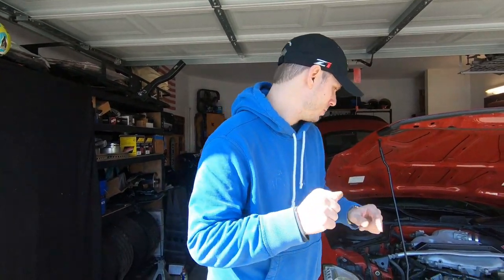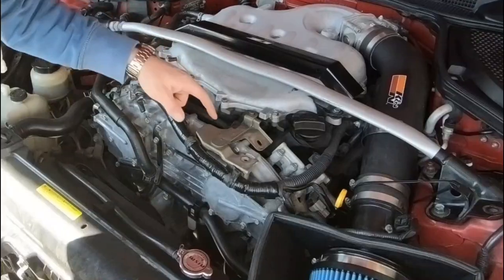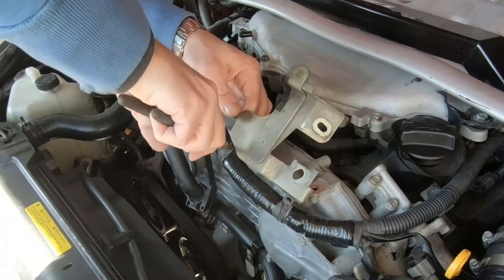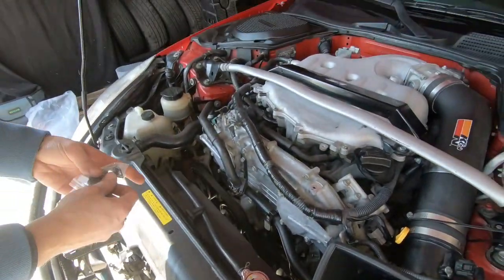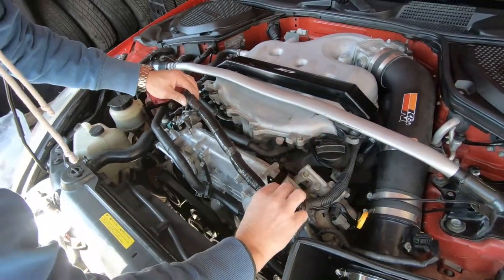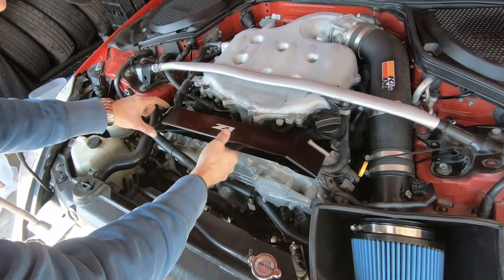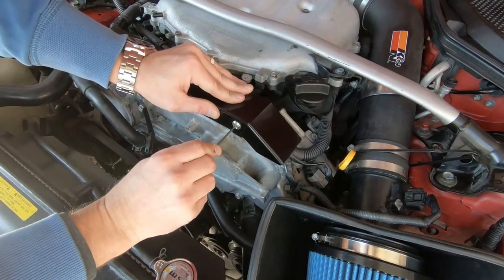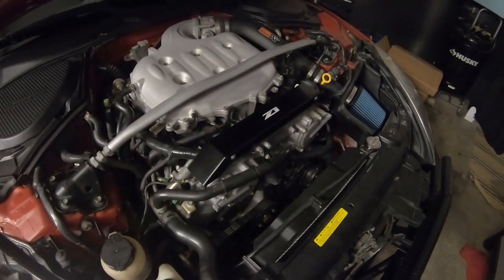350z Engine Harness Cover from Z1 Motorsports Install and Review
Another awesome part from Z1 Motorsports for the g35 and 350z.  Installation is simple and the finish is excellent.  Well worth it!